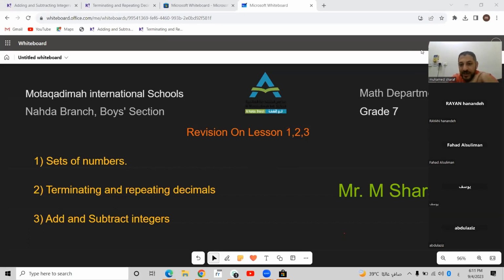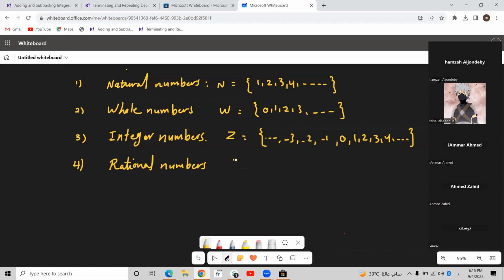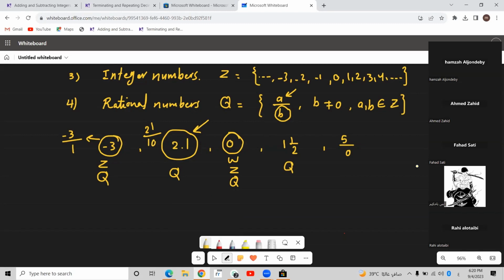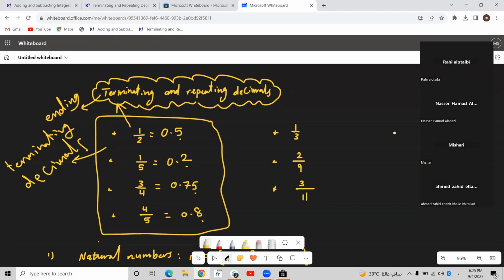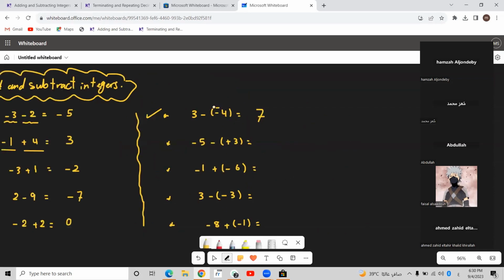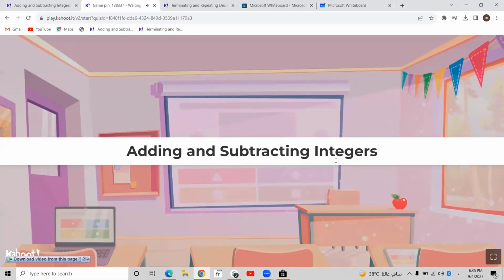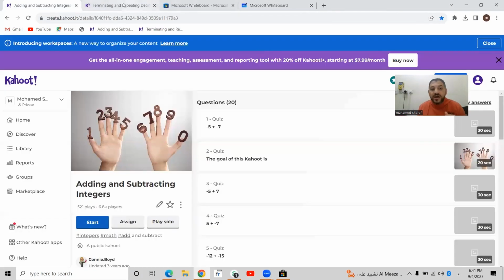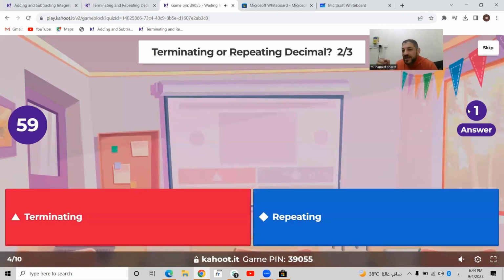Math Revision for grade 7.